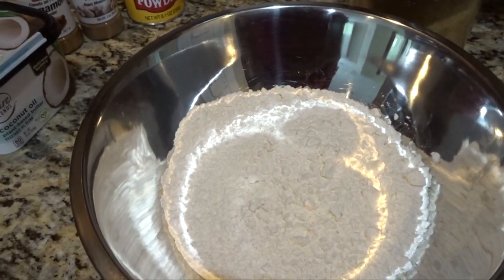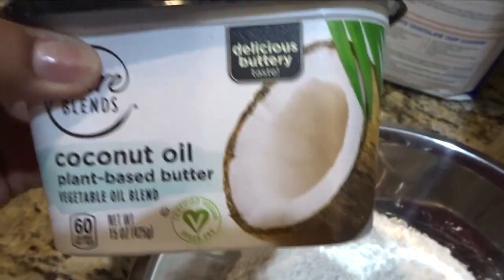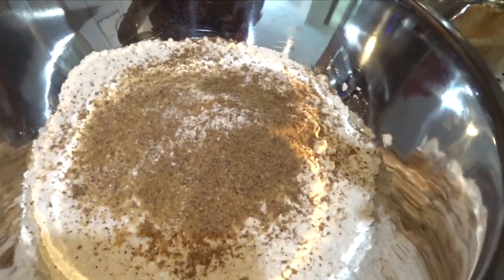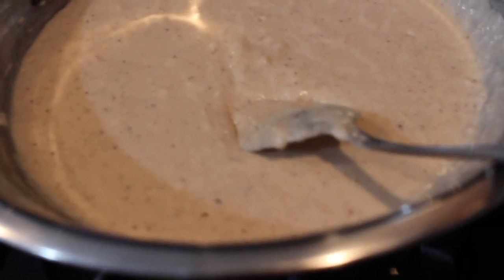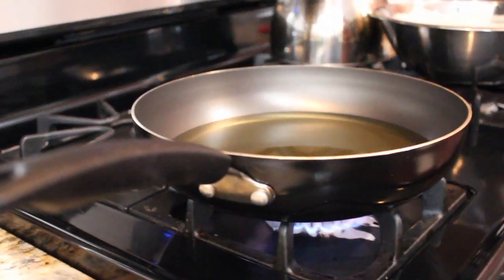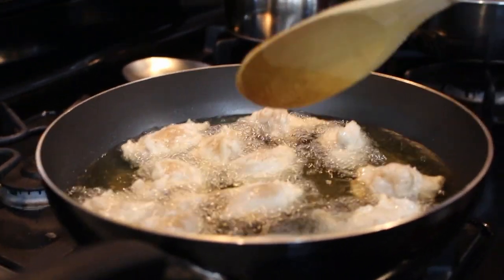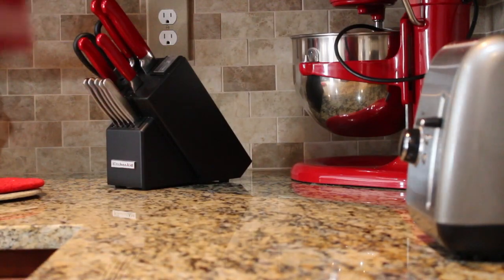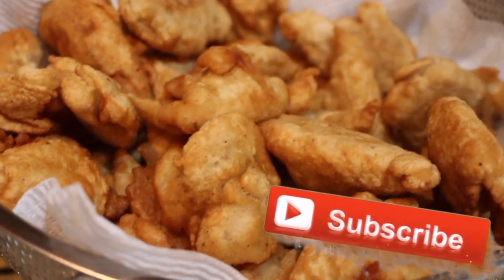Guyanese Small Bakes / Soft Bakes / Teacher Girl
Childhood Favorite, small bakes. One of my favorites growing up and I wanted to share it with everyone, hope you guys try it out... and love it as much as I do. Simplicity at it's finest..
Let me know if you try it, if you loved it etc...

Ingredients:

All-purpose Flour ( I used 2 1/2 cups )

Cinnamon  ( average )

Nutmeg ( average )

Baking powder ( very little, depends on how much flour you’re using )

Butter / Margarine ( 1 TBS )

Water ( I used 2 1/2 cups, but again it depends )